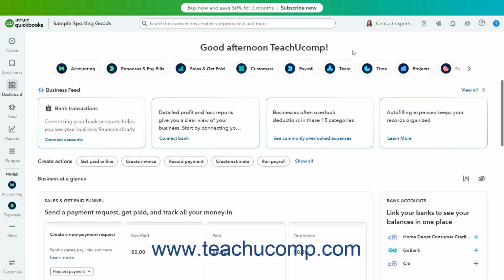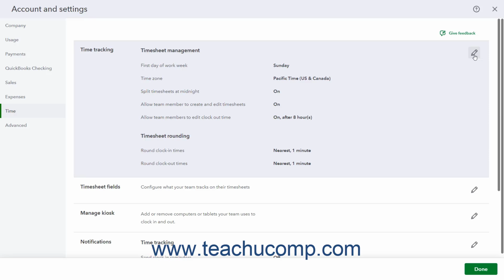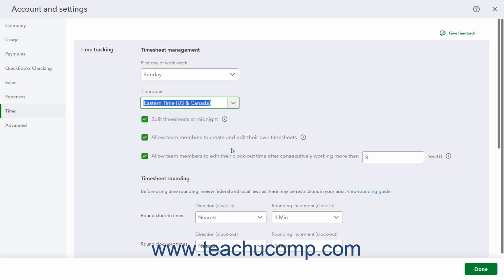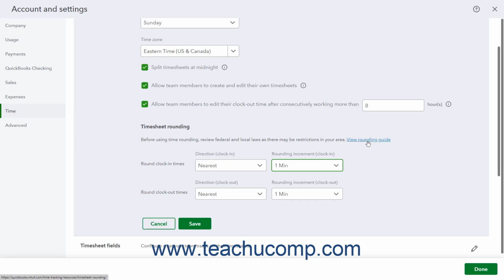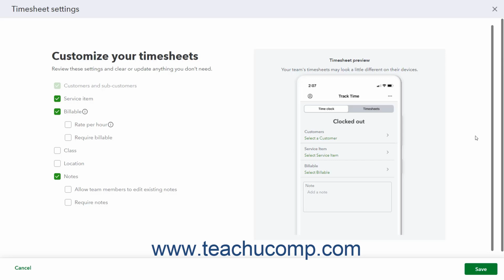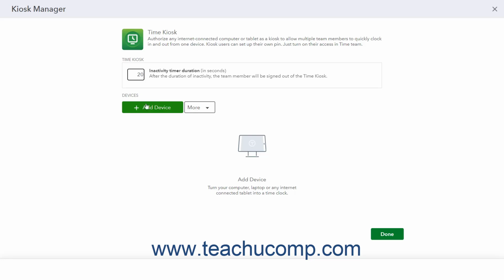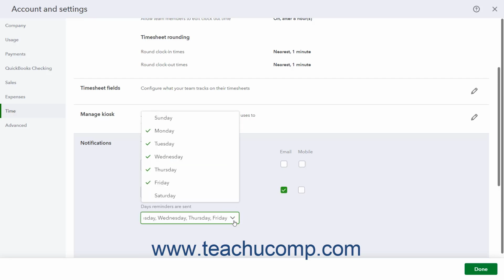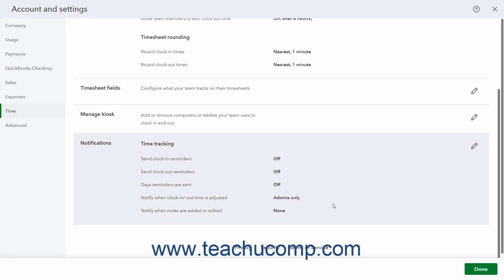How to Customize Time Settings in QuickBooks Online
This video shows you how to customize the Time settings for a company in QuickBooks Online. This video is from our complete QuickBooks Online training, _Mastering QuickBooks Online Made Easy_ ™. *To get the full QuickBooks Online training, please visit:*